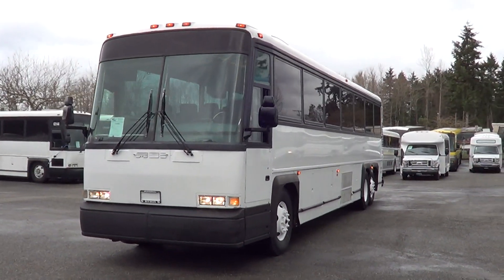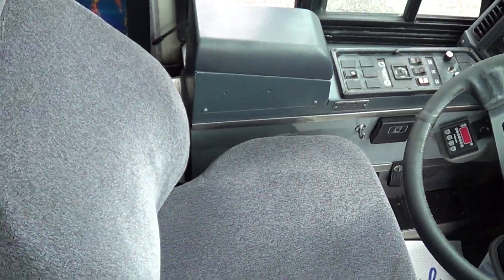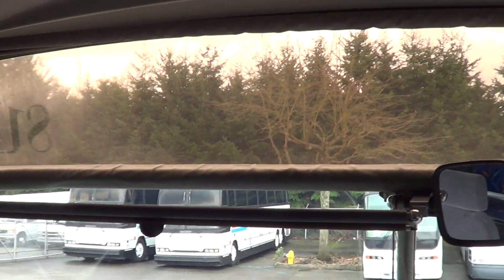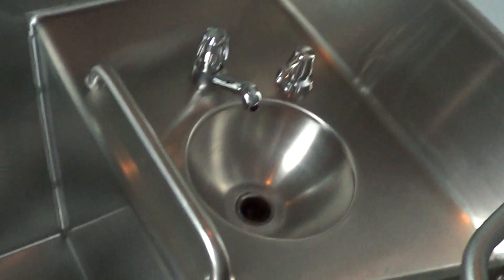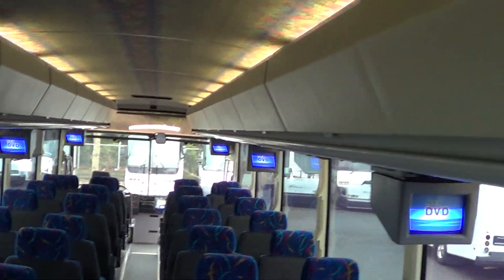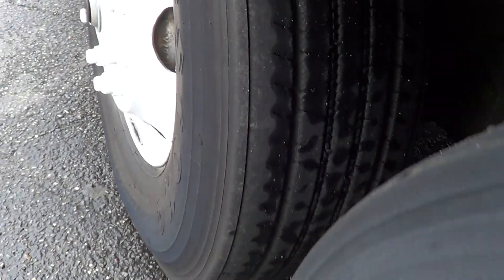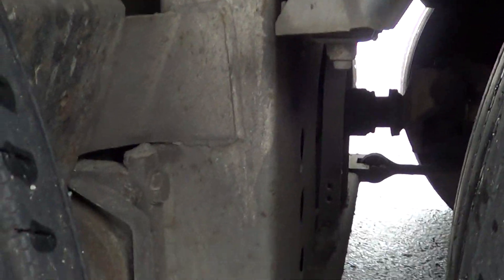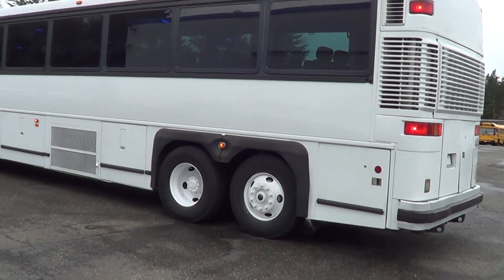Northwest Bus Sales MCI 102-D3 47 Passenger Motor Coach Bus For Sale - C48695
Bus Body Manufacturer and Model: MCI 102-DL3
Chassis Manufacturer: MCI
Year: 1997
GVWR: 44,400 lbs
Engine: Detroit Series 60 11.1 Liter Turbo Diesel
Transmission: Allison B500 6-Speed Automatic
Brakes: Air
Passenger Entry Door: Air Operated
Passenger Capacity: 47 High-Back Seats
Heat: Passenger & Driver Heat
A/C: Passenger A/C & Driver A/C
Mirrors: Large Power/Heated Exterior Mirrors w/ Convex
Options:
Rear Restroom w/ Sink
REI Video System w/ 6 Monitor DVD Player
Passenger Pull-down Window Sun Shades
Enclosed Overhead Parcel Racks w/ Reading Lights
High Back Reclining Passenger Seats w/Armrests and Footrests
AM/FM Radio
Tilt & Telescoping Wheel